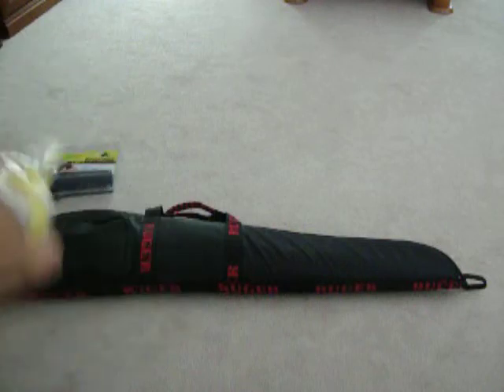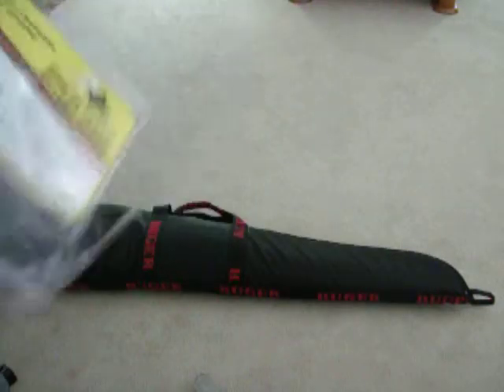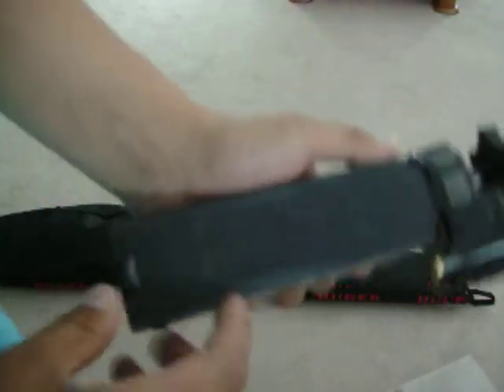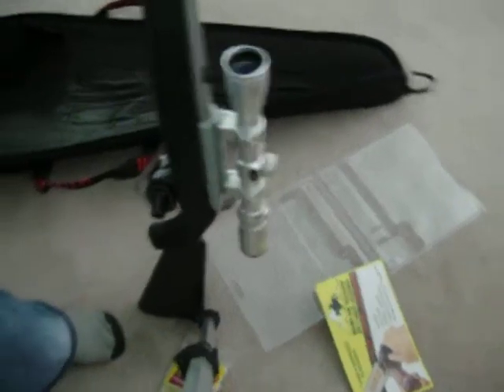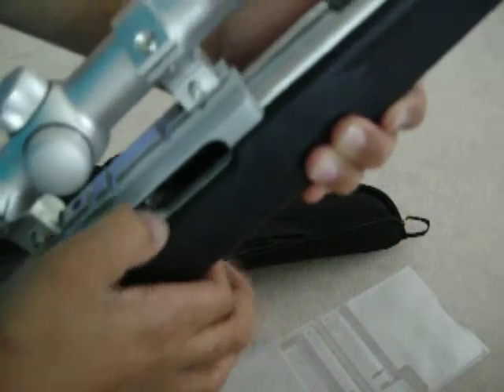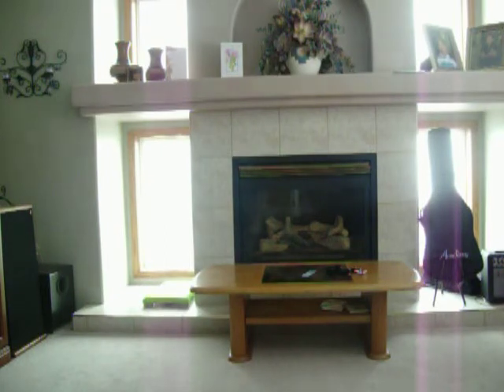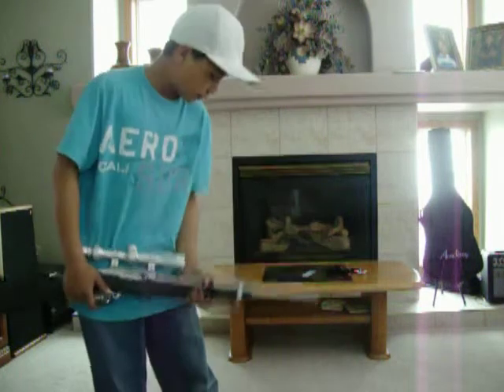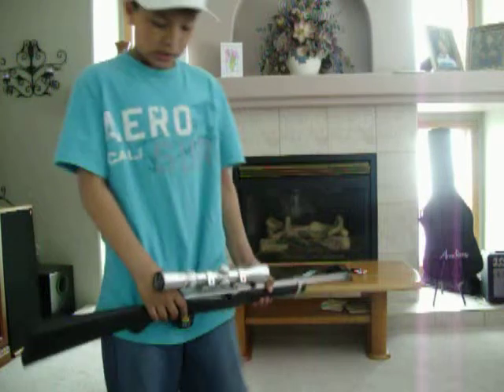ruger 1022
this is my ruger 10/22 all wetaher model